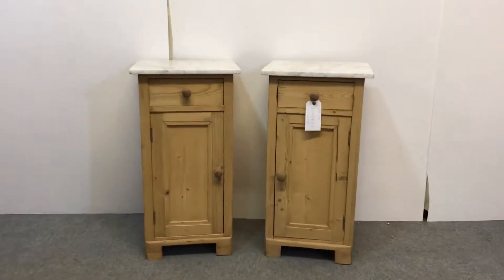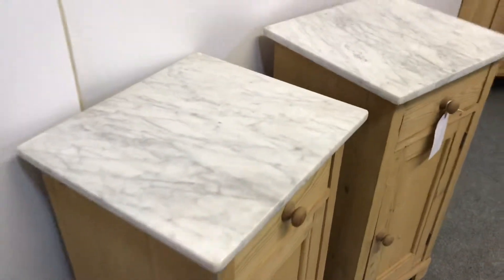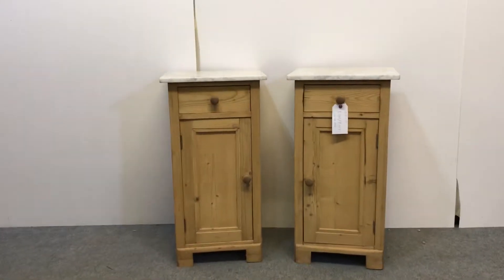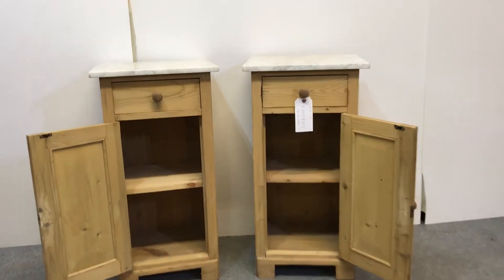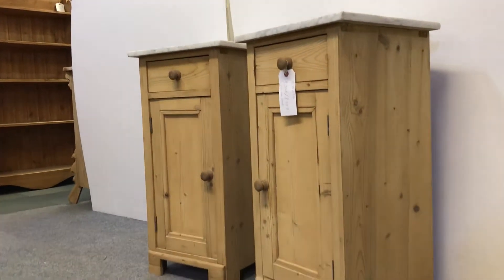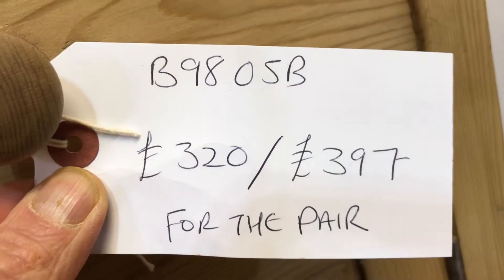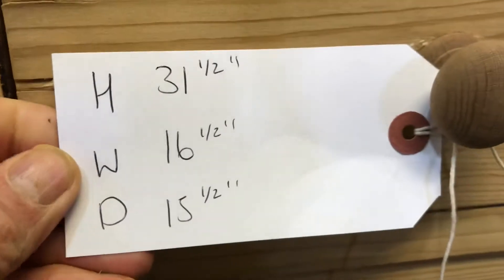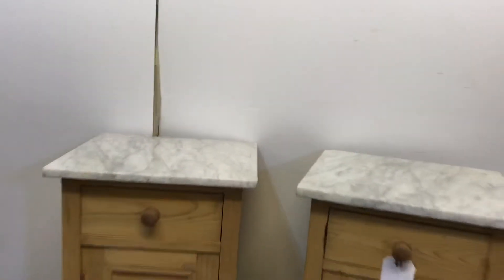Pair of Antique Pine Pot Cupboards with Marble Top's - Pinefinders Old Pine Furniture Warehouse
A lovely, slender pair of antique pine pot cupboards / bedside cupboards, dating from the c.1920's, in very nice condition throughout. Each has a small drawer above a cupboard, and a marble top.

Code number B9805B
Price for the pair in the bare wood £320
Price for the pair including waxing £397

Height 31.5", width 16.5", depth 15.5"